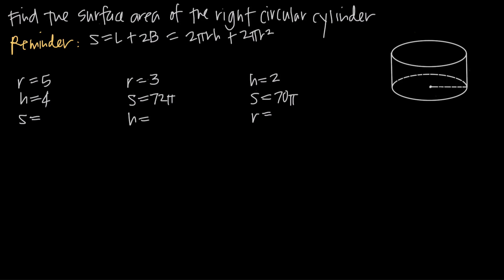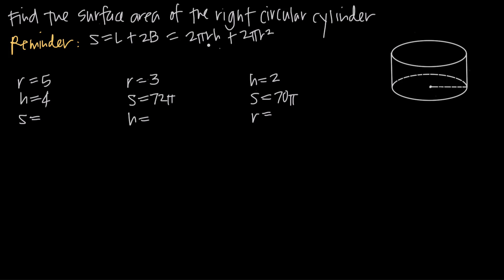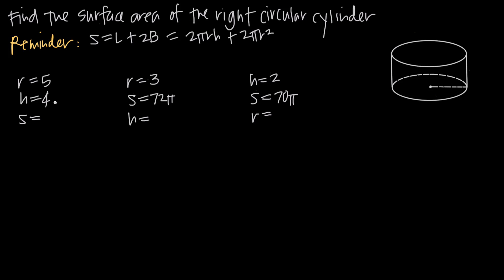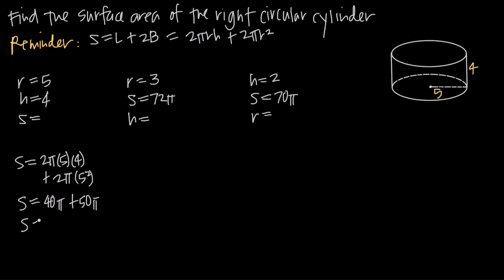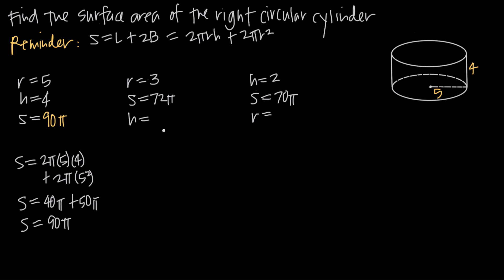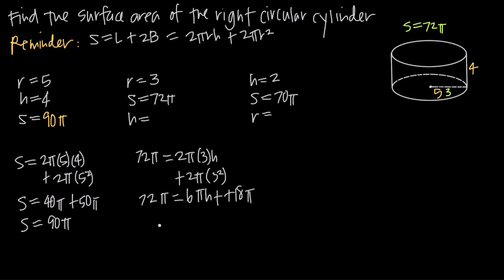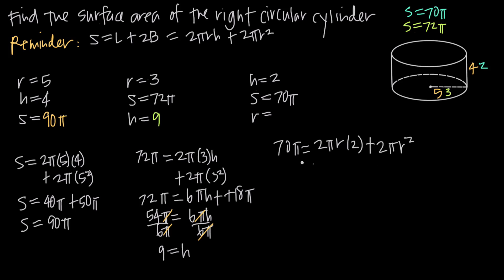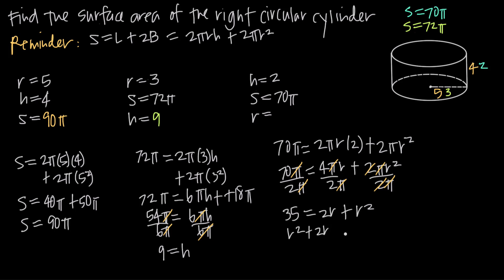surface area of cylinders (KristaKingMath)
In this video we'll learn how to find the surface area of cylinders, which we'll do by finding the area of the base (the area of a circle), and multiplying that by 2 to account for the surface area of the top and the bottom of the cylinder. The surface area of the side we'll find by recognizing that the side is a rectangle with length equal to the circumference of the circular base, and width equal to the height of the cylinder.